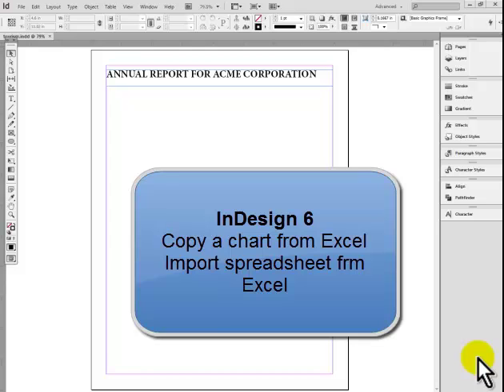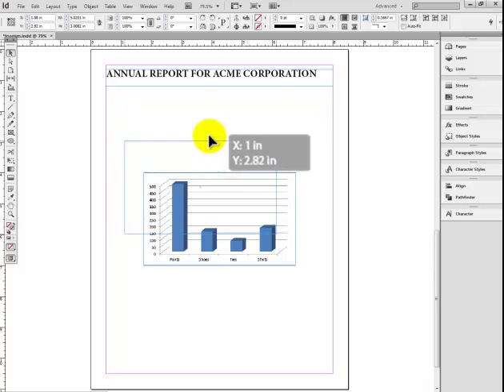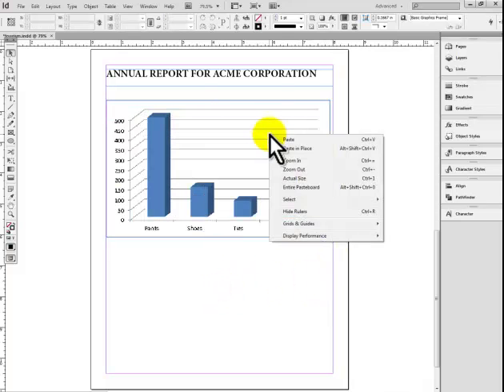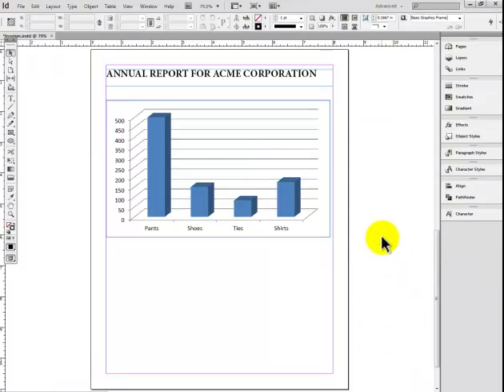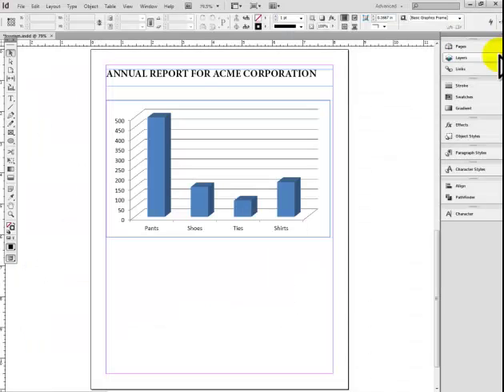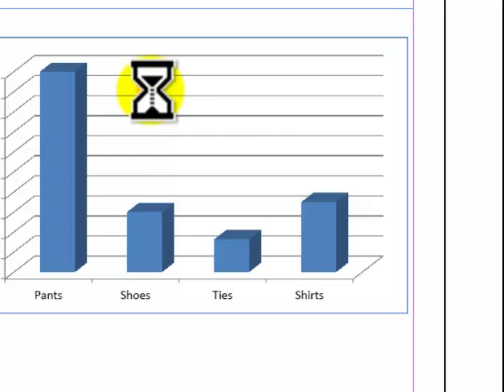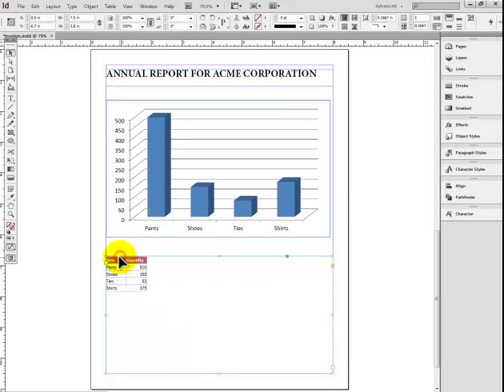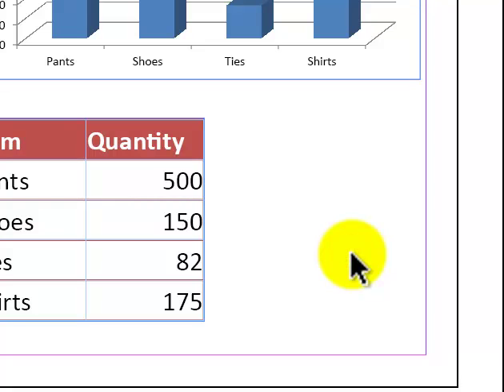InDesign - add a chart from Excel and a spreadsheet.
To add a chart from Excel is simple, copy/paste.  To add a spreadsheet (or any part of it) requires a couple of extra steps yet is very simple.